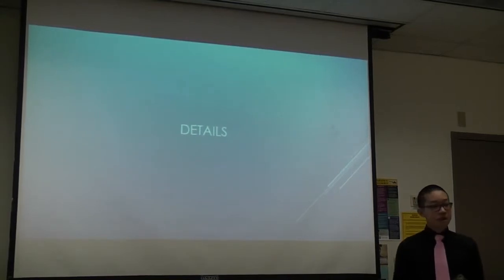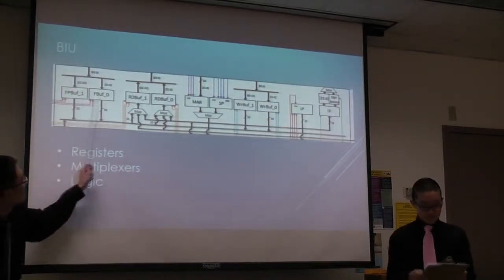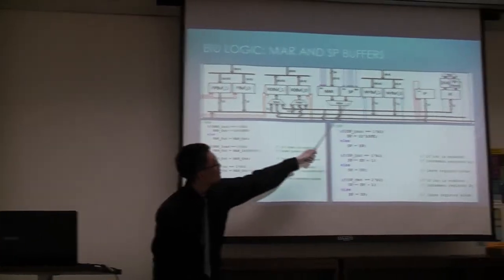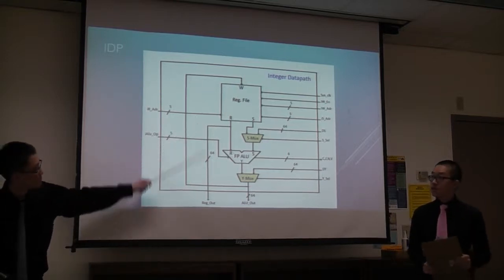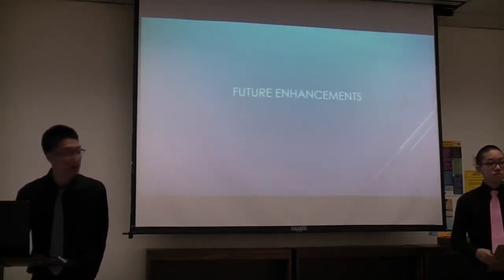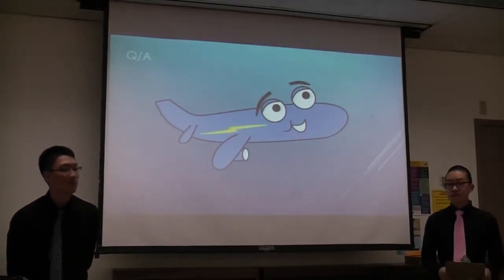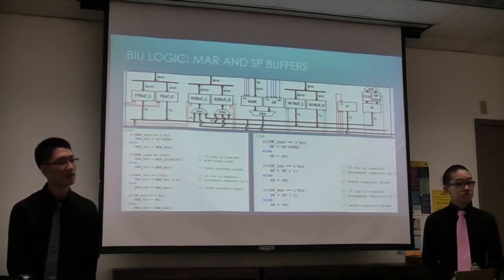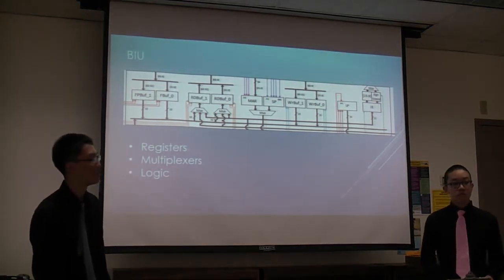2014/04/30 - 06__David H and Dan H